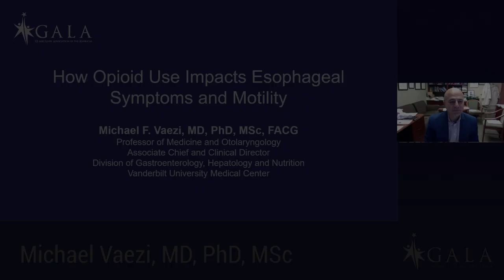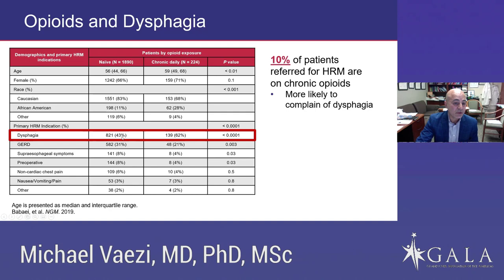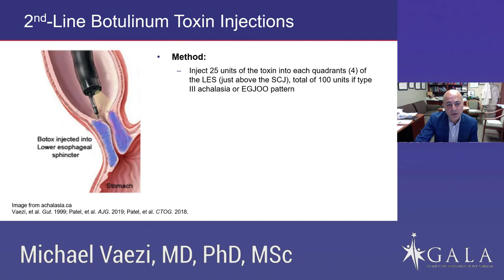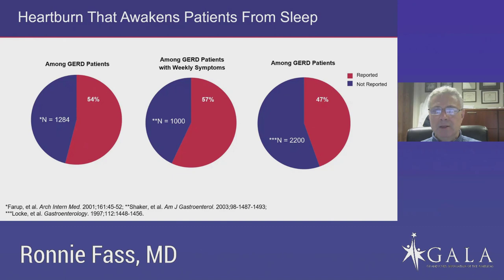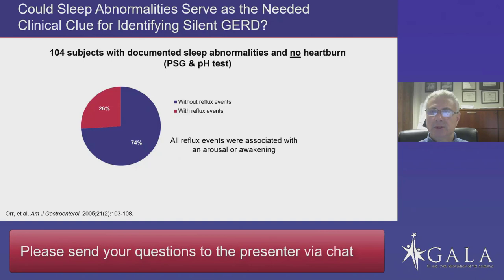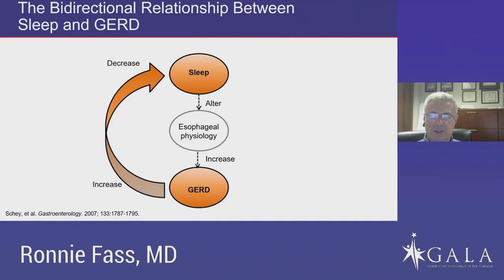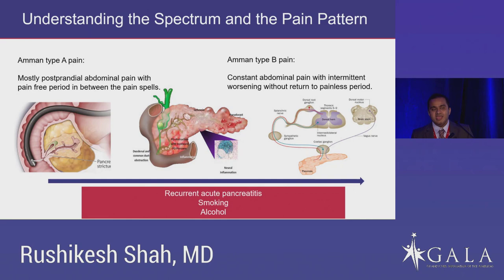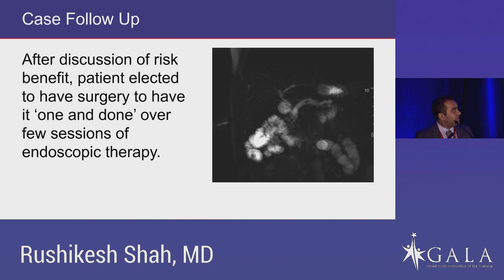GALA Dallas 2020 - Day 2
00:00 How Opioid Use Might Impact Esophageal Symptoms and Motility | Michael Vaezi, MD, PhD, MSc
24:22 GERD and Sleep: An Eye-opening Experience | Ronnie Fass, MD
56:35 Endoscopic Management of Chronic Pancreatitis | Rushikesh Shah, MD
01:21:22 Q&A/Panel Discussion | Michael Vaezi, MD, PhD, MSc; Ronnie Fass, MD; Rushikesh Shah, MD
01:41:48 Practical Applications of Treat to Target in Inflammatory Bowel Disease (IBD) | Gary Lichtenstein, MD
02:20:35 Managing Post-operative Crohn's Disease | David Binion, MD
02:52:22 Health Maintenance in IBD | Francis Farraye, MD, MSc
03:14:20 Managing Fertility and Pregnancy in IBD | Anita Afzali, MD, MPH
03:38:44 Q&A/Panel Discussion | Gary Lichtenstein, MD; David Binion, MD; Francis Farraye, MD, MSc; Anita Afzali, MD, MPH
03:54:16 Primary Biliary Cholangitis (PBC): Diagnosis and Treatment | Marlyn Mayo, MD
04:22:38 Hepatocellular Carcinoma: Diagnosis and Treatment | Hashem El-Serag, MD, MPH
04:54:50 Q&A/Panel Discussion | Marlyn Mayo, MD and Hashem El-Serag, MD, MPH